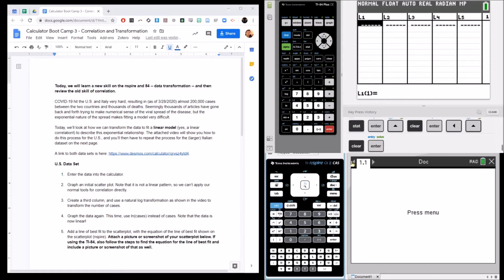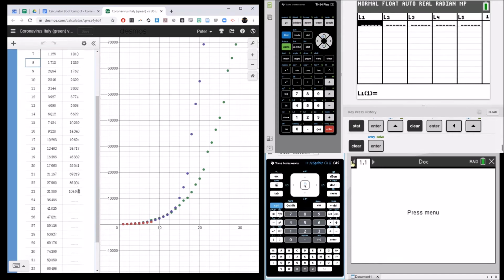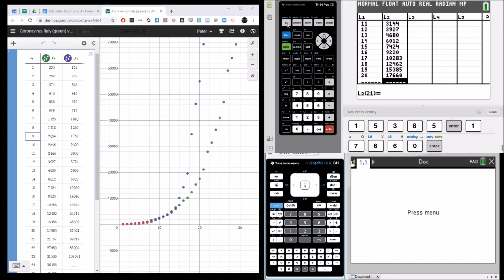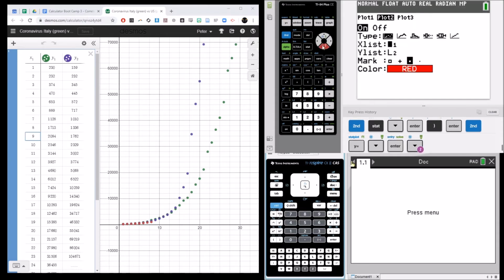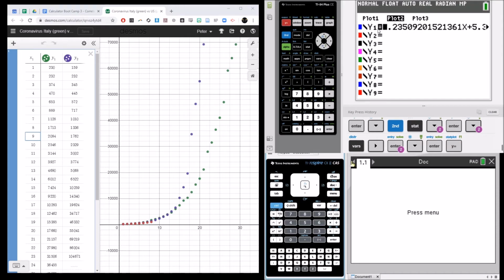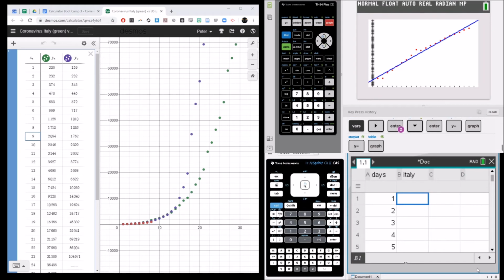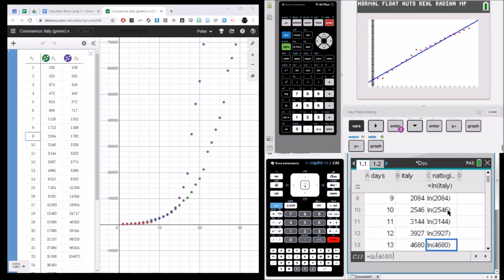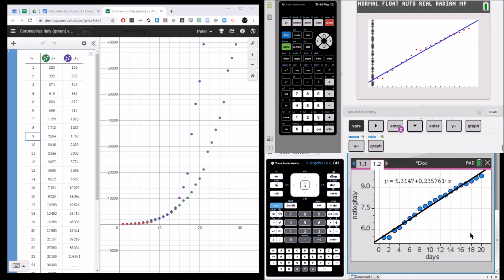[AP Statistics] Calculator Boot Camp Day 3 - Correlation and Transformation with Coronavirus Cases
In this video, we're going to use the TI-84 and the TI-nspire to fit a trend line to a COVID-19 dataset from Italy. Because the curve appears to be exponential, we'll try a natural log transformation so we can use our tools of linear regression.